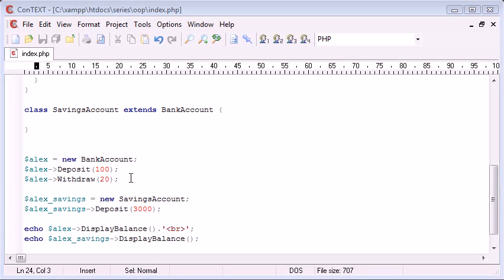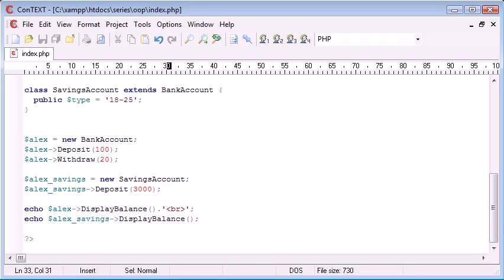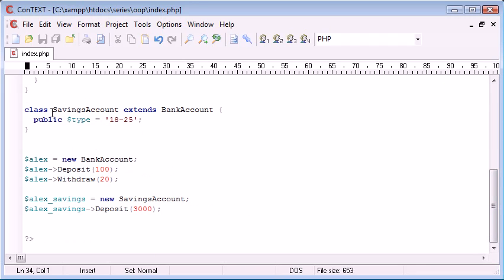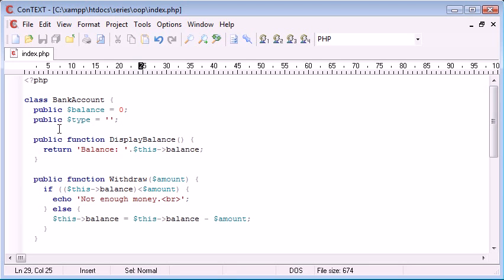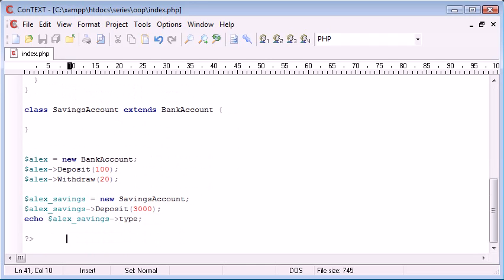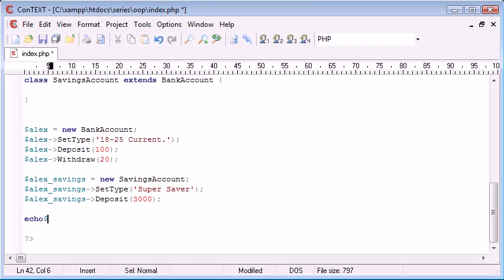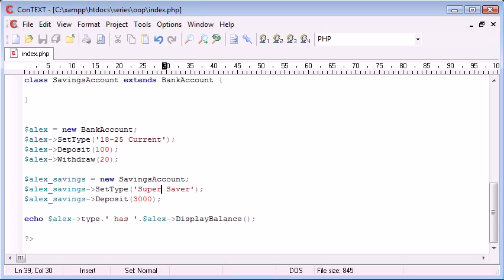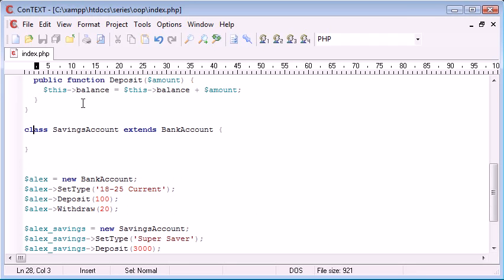198 extends Part 2 PHP Tutorials